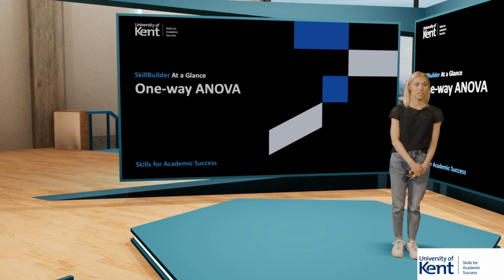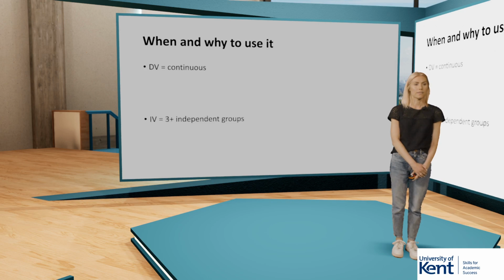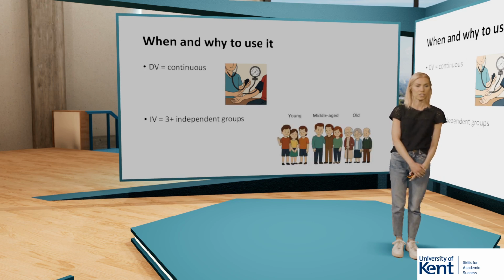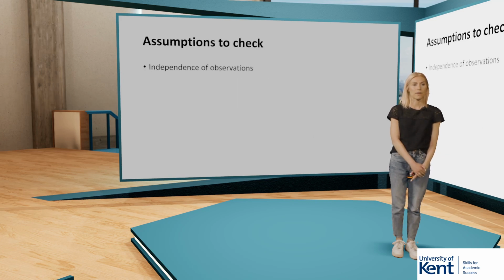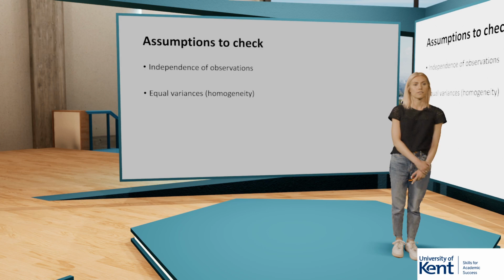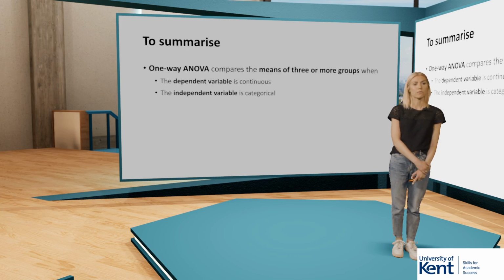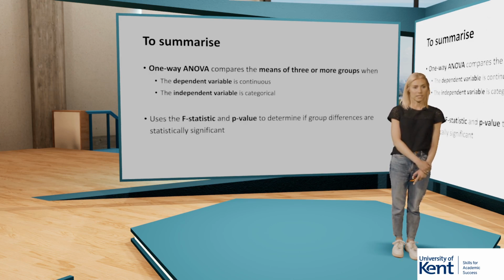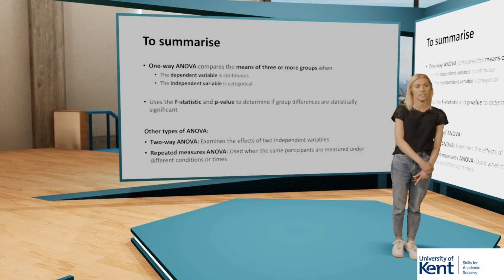One-Way ANOVA - stats at a glance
From our "at a glance" series: a very short video on when and how to use one-way ANOVA.